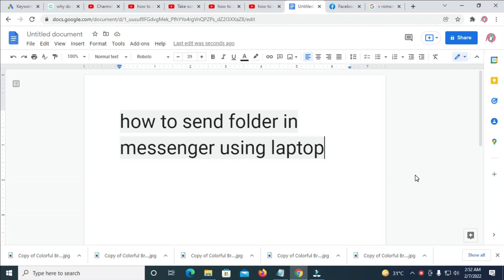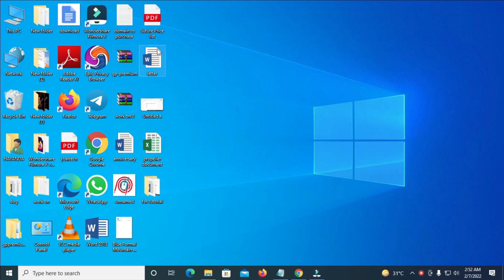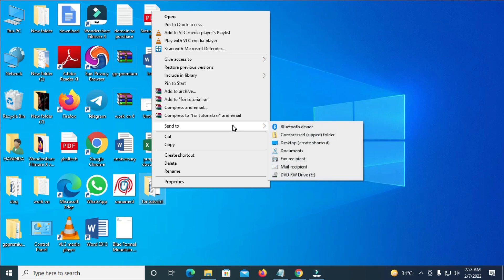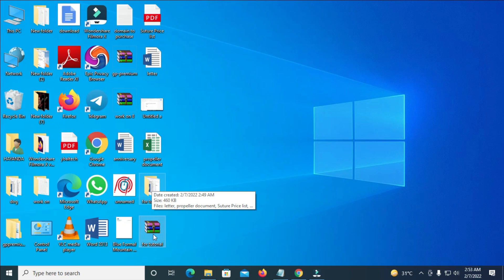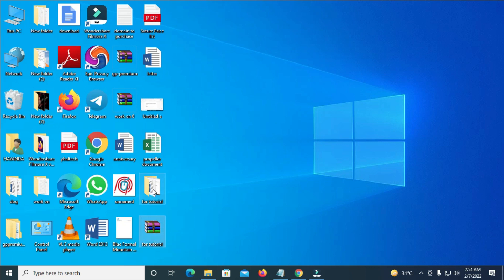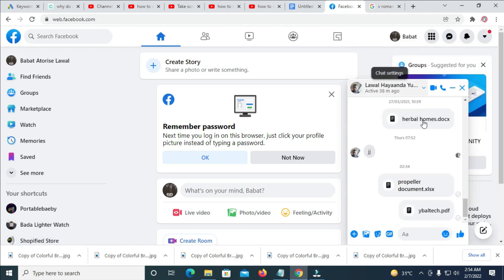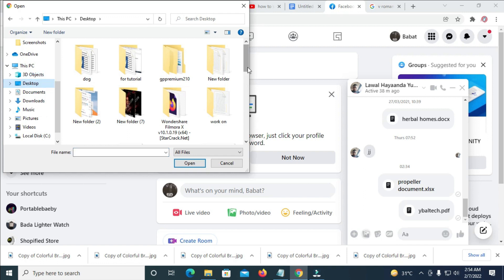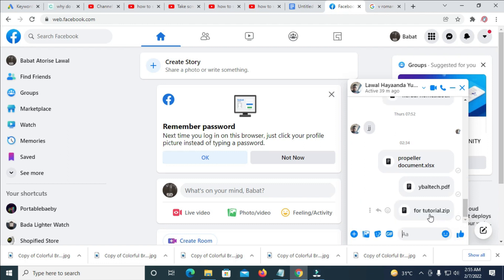How to send Folder in Messenger Using Laptop